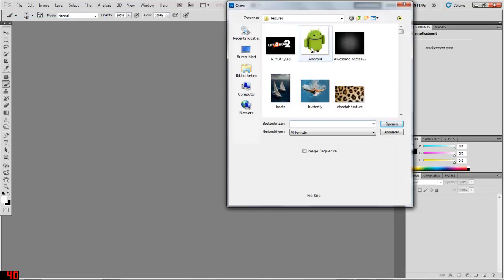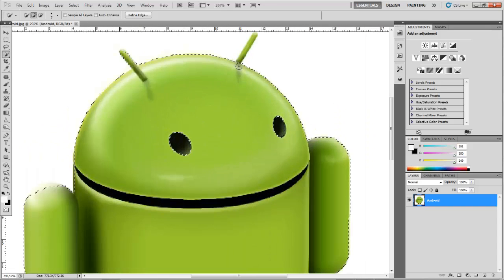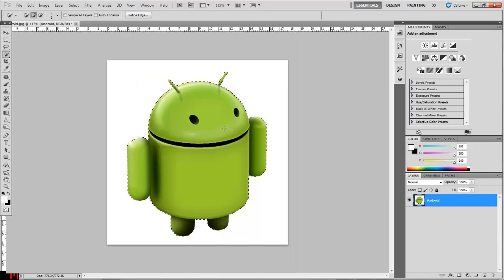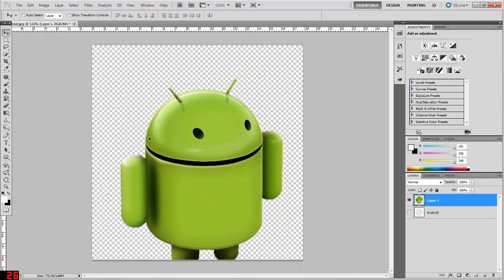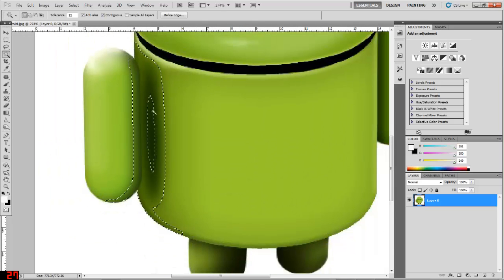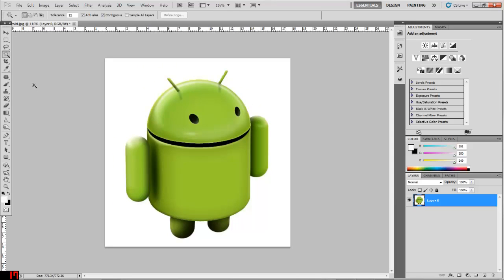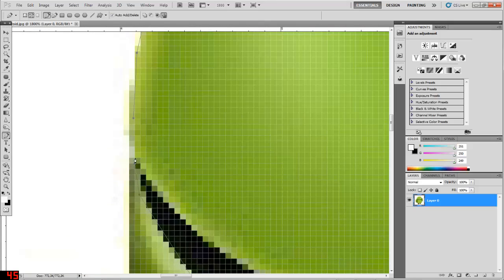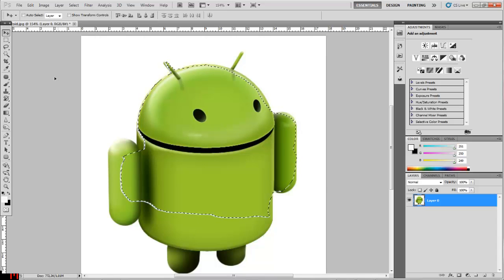Photoshop Tutorial 1 | 3 ways to cut out pictures in Photoshop CS5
In this tutorial you'll quickly learn how to cut out images using 3 different tools (quick-selection tool, magic wand tool and the pen tool).

This is the first tutorial I've made, about learning to understand and obtain awesome effects and techniques in photoshop (CS5). More will surely follow, from the very easiest of tutorials to the more complicated and challenging effects.

But if you have any REQUESTS, I'll surely indulge them!

The song you hear in the intro and outro is called 'Born Alone' and was made by the hands of: 'Hounds of Hate'.

The intro and outro are made by myself, all software belongs to Adobe Photoshop.